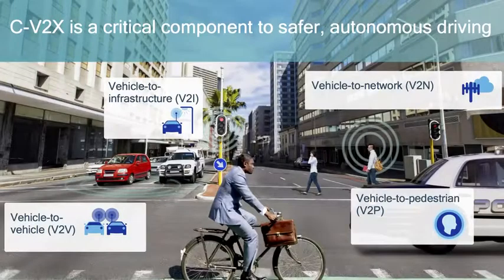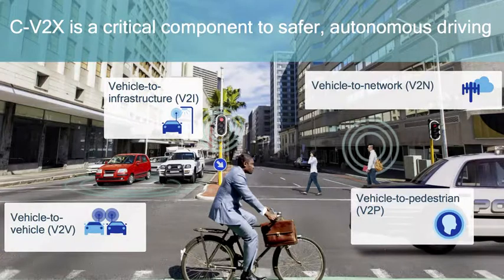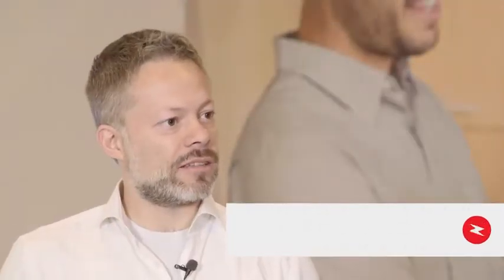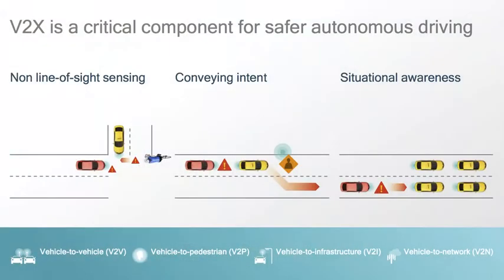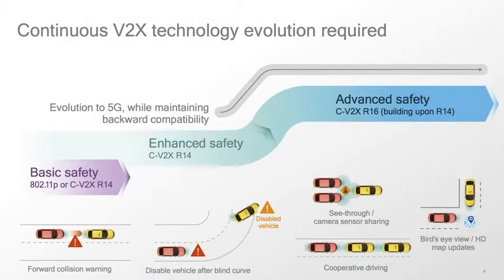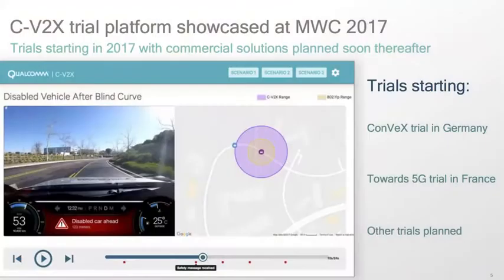Accelerating C-V2X Toward 5G for Autonomous Driving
"Listen to George Tsirtsis, Senior Director of Technology at Qualcomm, describe the critical role Cellular-V2X (C-V2X) will play in the autonomous car of the future. And hear about the outstanding momentum toward making C-V2X a reality.